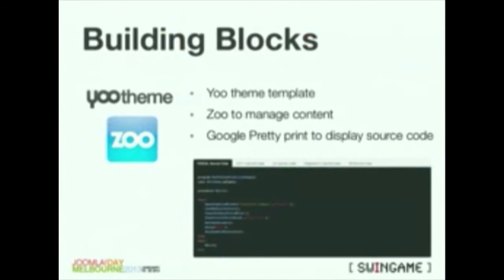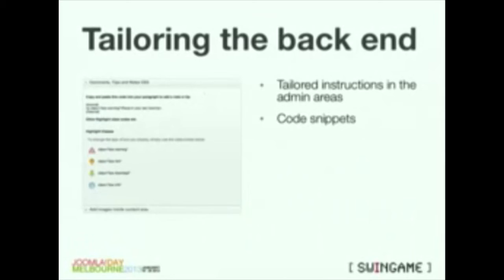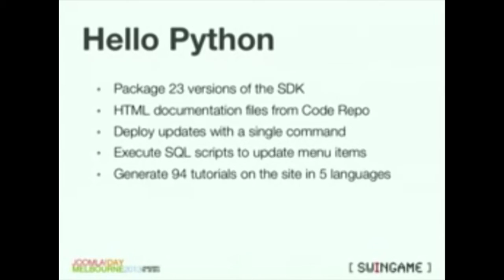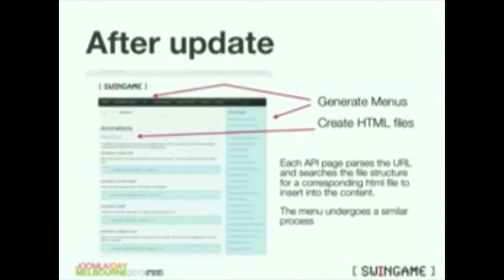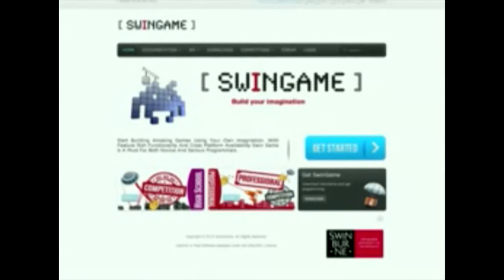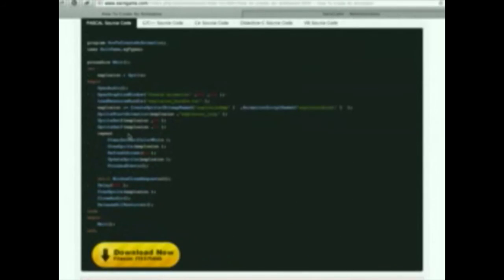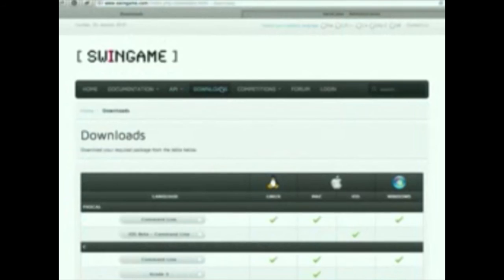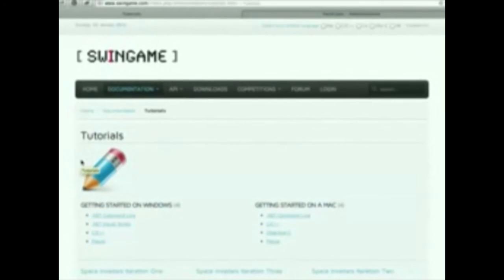3-005 Wayne Buchner - Swingame Case Study